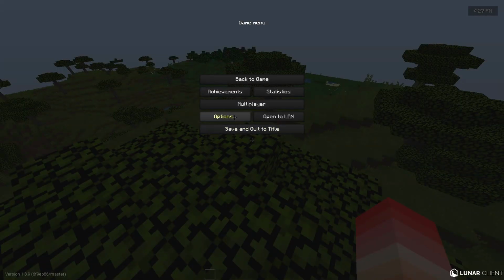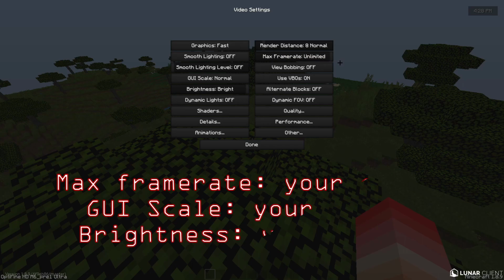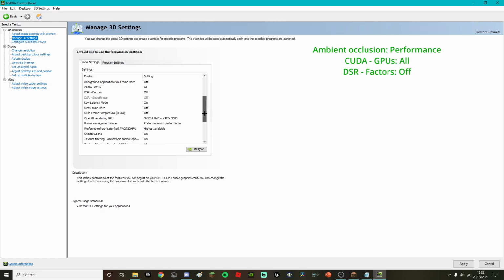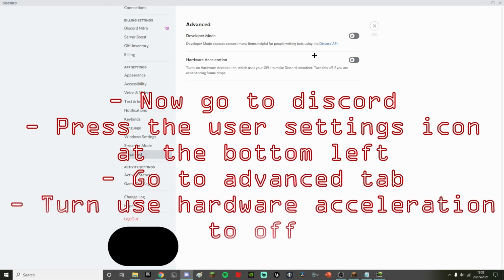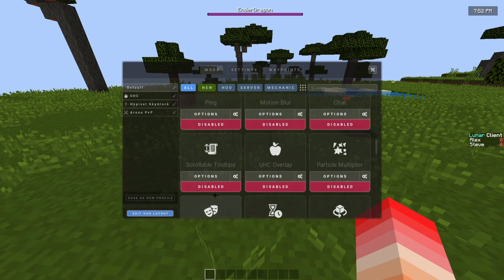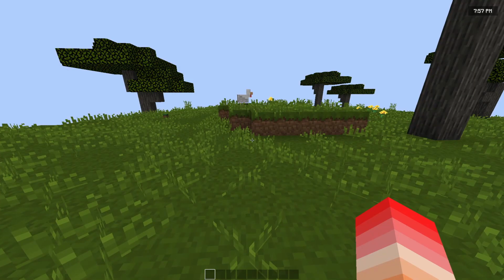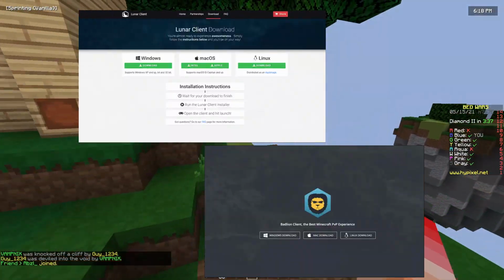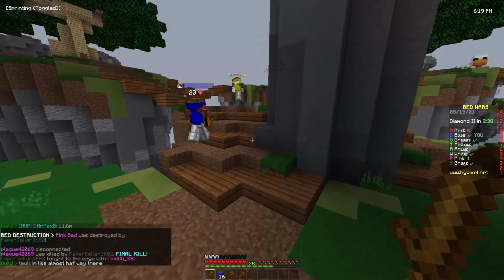5x fps - turning potato into nasa pc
Here is how to get more FPS in Minecraft Java edition.

| Timestamps: |

0:00 Start
0:03 Video settings
1:21 GPU / NVIDIA Settings
2:40 Hardware Acceleration
3:15 Client Settings
4:22 Texture Pack
5:08 Drivers
6:24 Background Applications, version & updates
7:21 If all else fails

Why does fps matter?
With good FPS, you can win your fights more often and play more consistently. Who knows you may become a god and do a dream boat clutch! With such fps you will become the best pvper in mincraft or maybe just have a good time messing around with shaders or high settings!